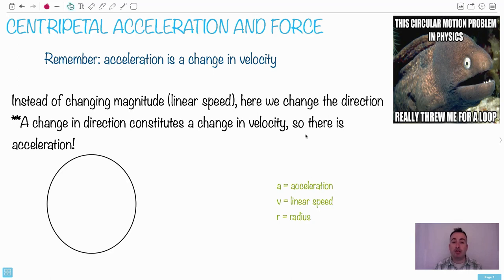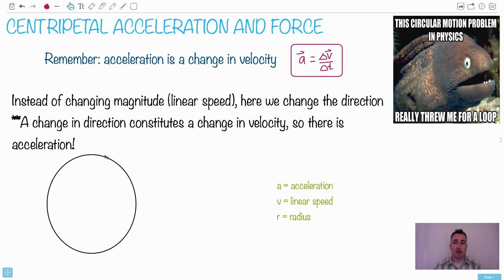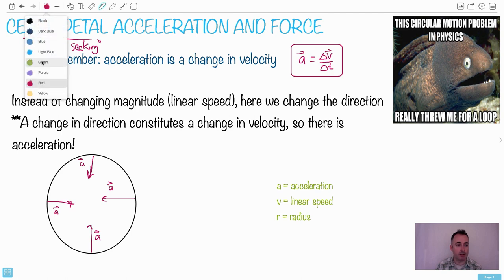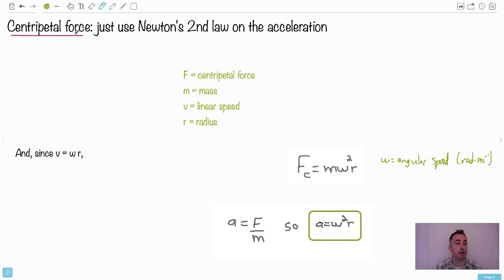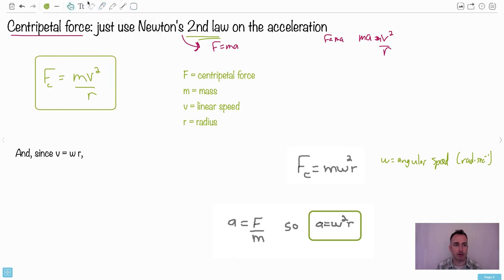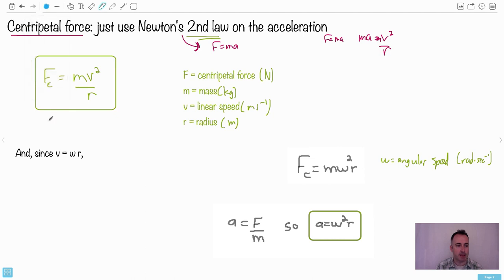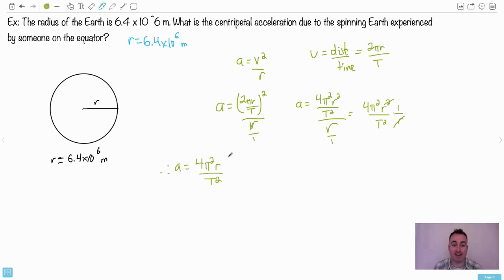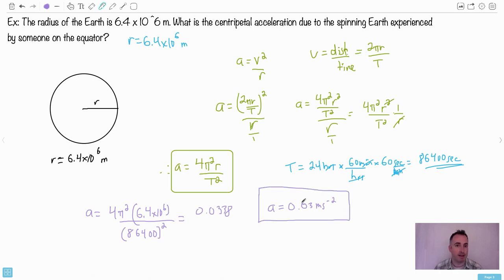Centripetal acceleration and force [IB Physics SL/HL]